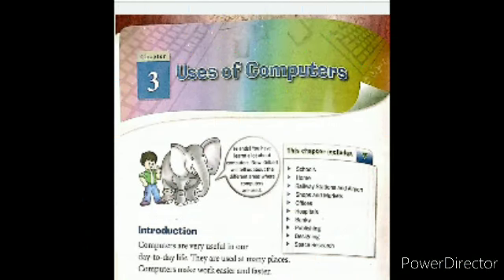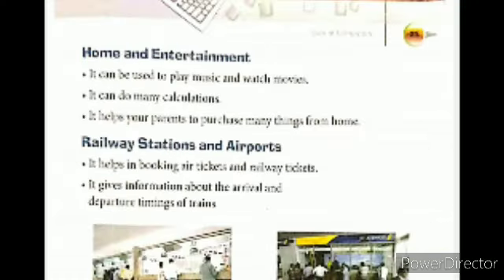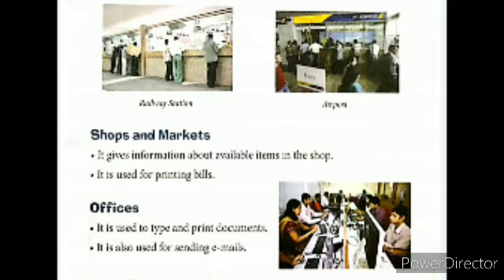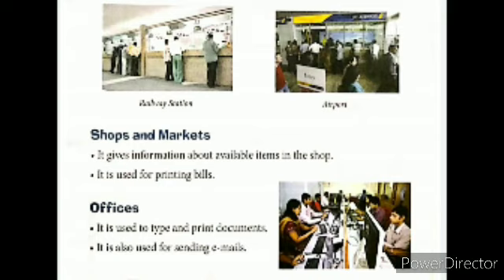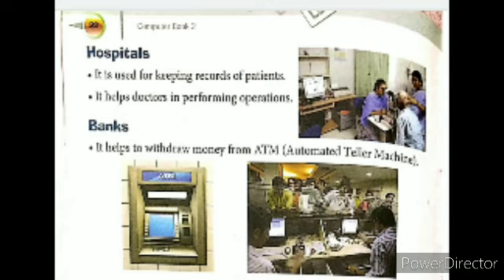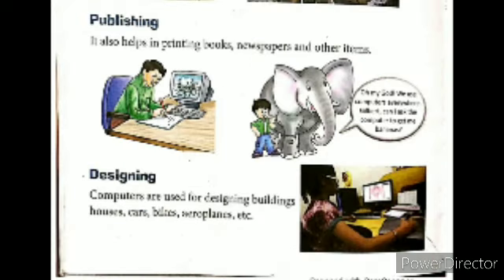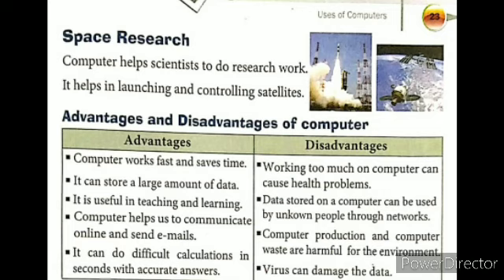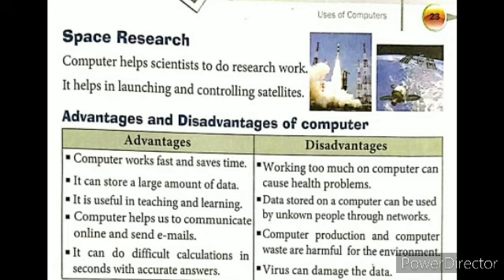Class II/Subject-Computers/Topic-Use of Computer/Teacher-Miss. N. Kandulna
Class II/Subject-Computers/Topic-Use of Computer